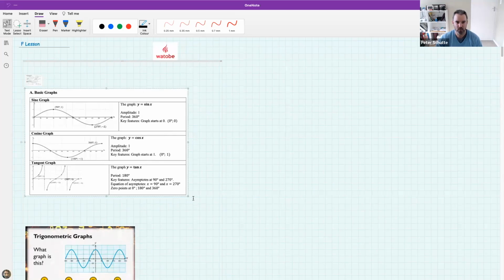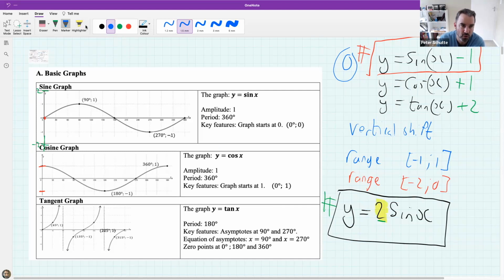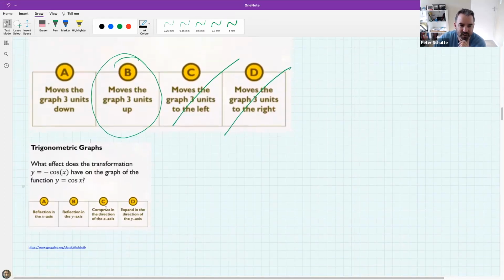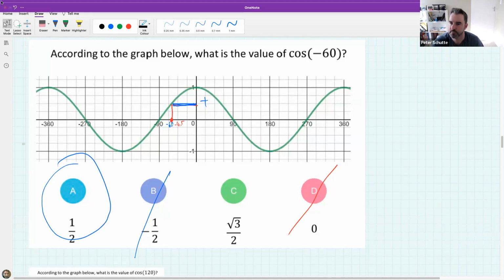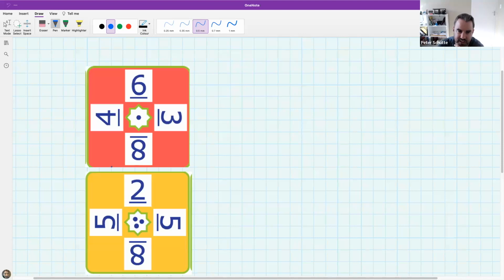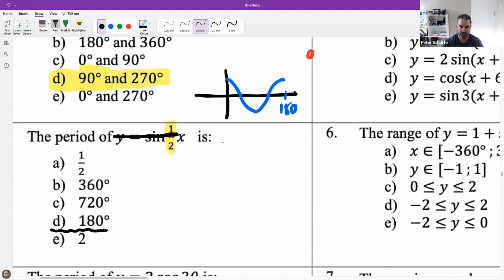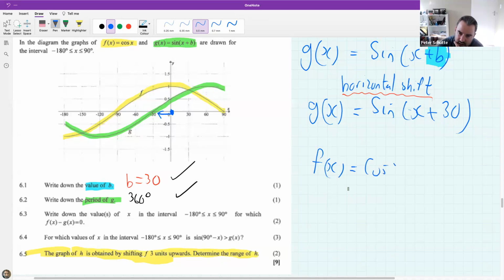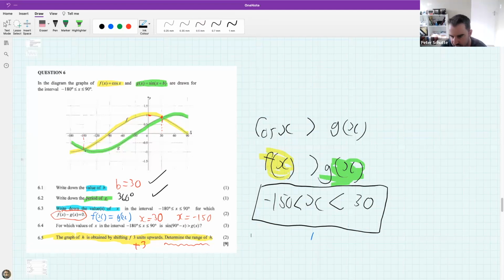Grade 11 - Revision: Trig Foundation (trig graphs)